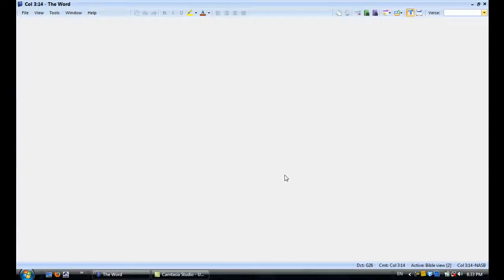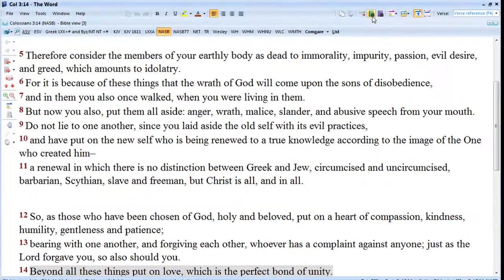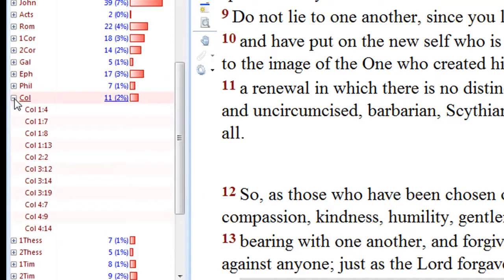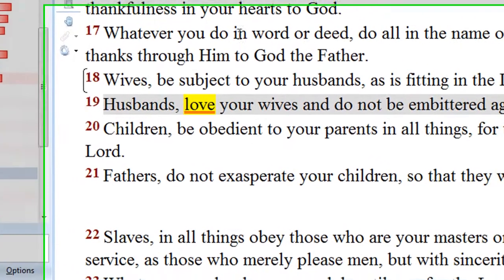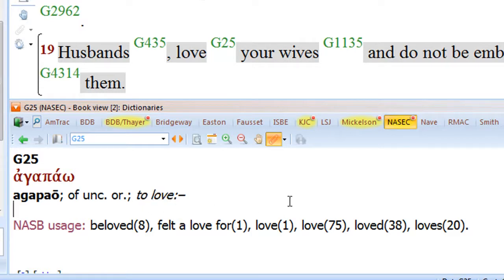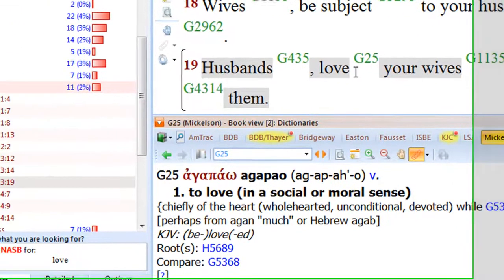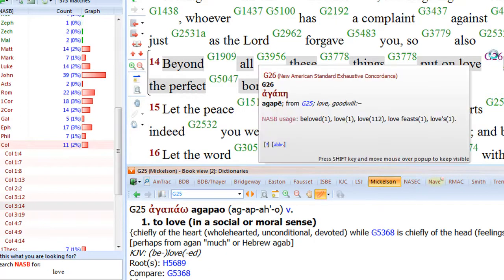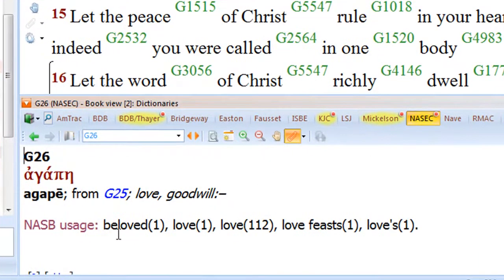agape word study